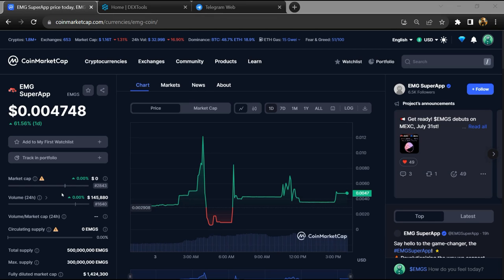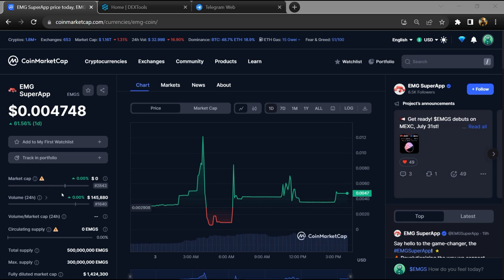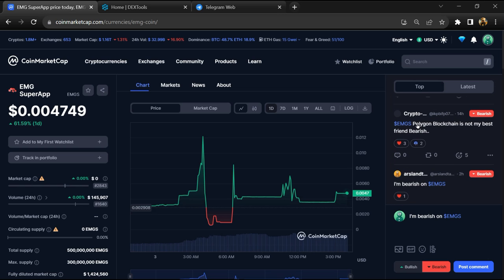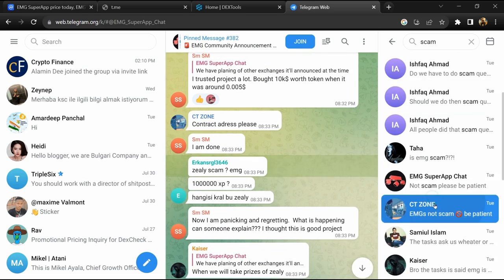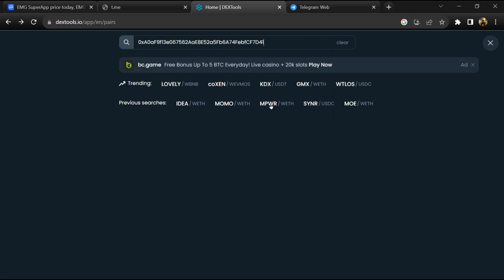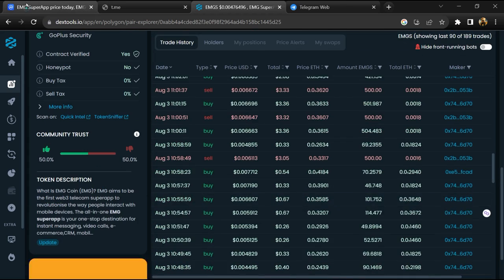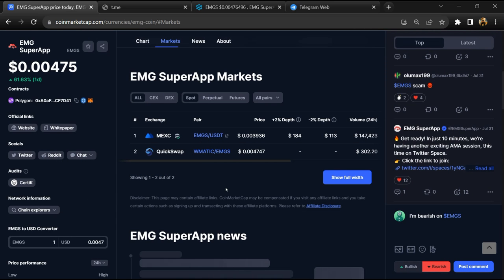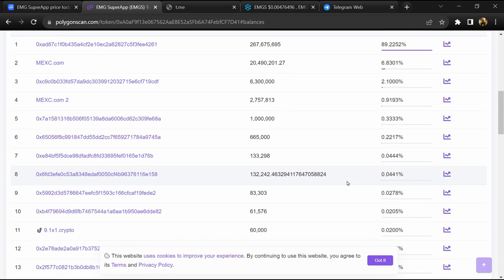Is EMG SuperApp (EMGS) Token Legit or Scam ??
In this video, I am going to share that EMG SuperApp (EMGS) Token is legit or a scam. I have made videos based on online data, I am not a financial advisor investing in crypto at my own risk.